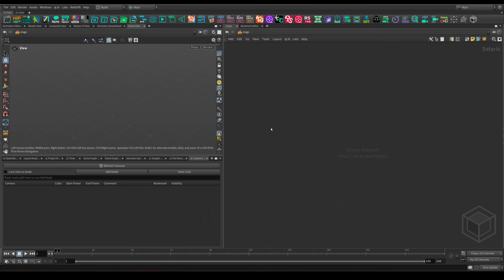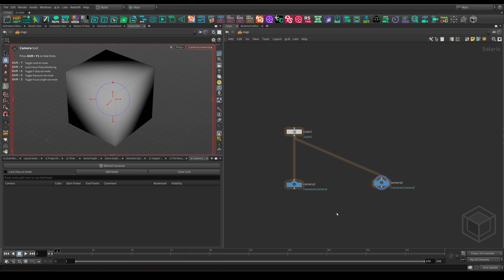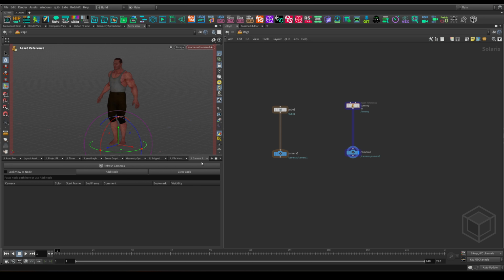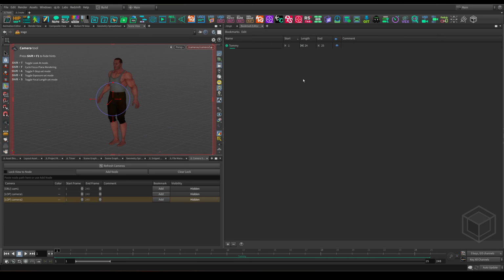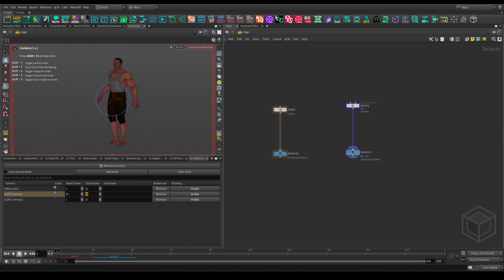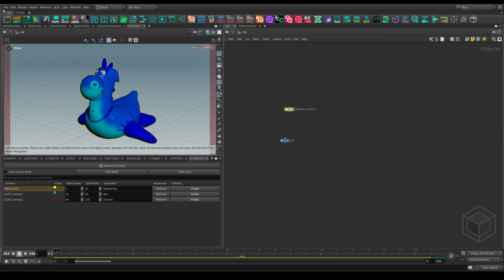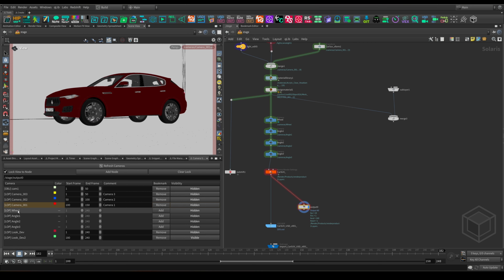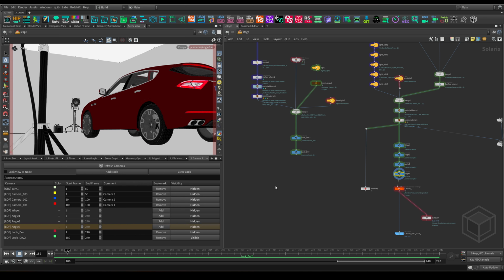Houdini Camera Switching Just Got Ridiculously Easy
Camera switcher is sort of a camera manager where you can get all your cameras at root level in object context and Lop context all in one simple UI.
It enables you to add comments add frame range bookmarks based off cameras and quickly switch between cameras by double clicking on them.